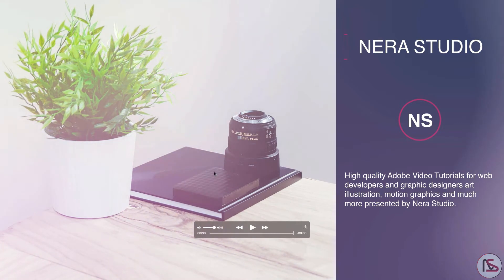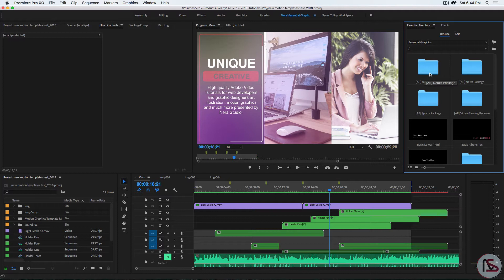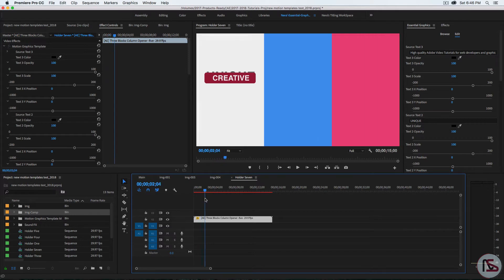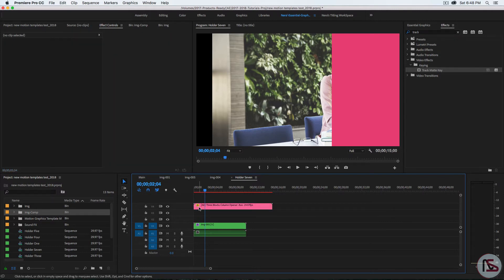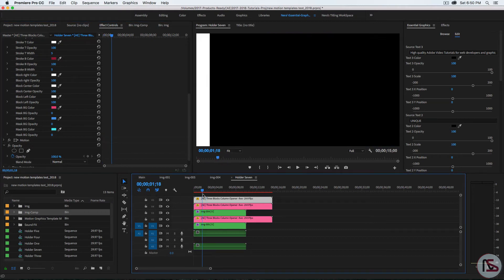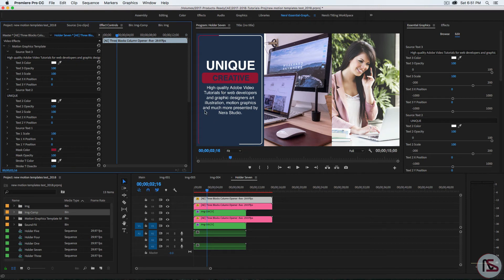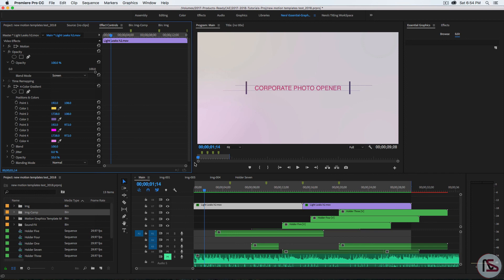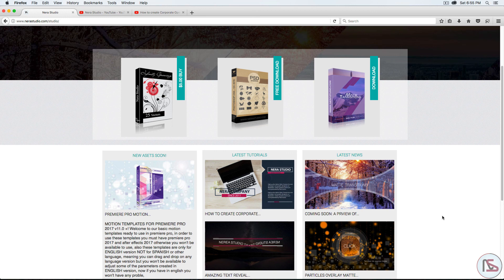How to Customize the latest Motion Templates Created on AE 2017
Hello!
welcome to another short video where we can see how to customize the motion templates created in after effects 2018 also will work on 2017 Premiere Pro or After Effects, If you are interested to open the the projects also will be in the folder with motion templates 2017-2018…

The Templates is only for the PATREON supporters and for the people who purchased the projects from my site at beginning of 2017, the only thin you must show me the invoice number if you don’t get the download link and for the pareon just login and download…

For the people who purchased the projects please read on my page the following steps